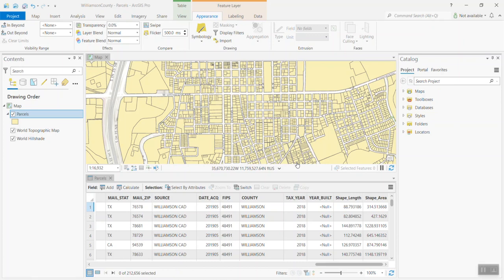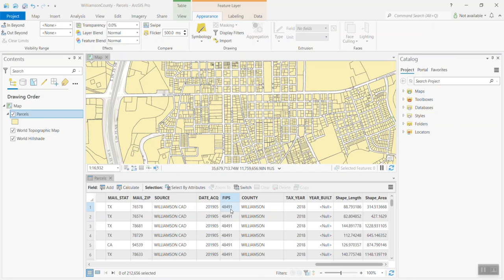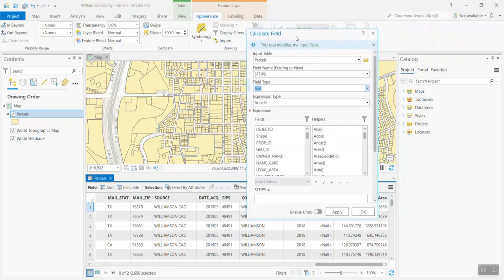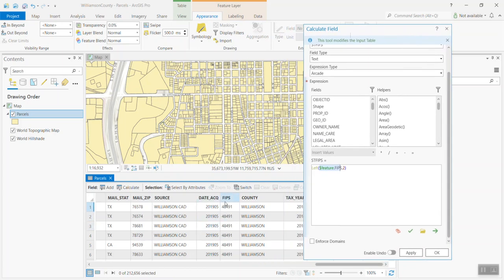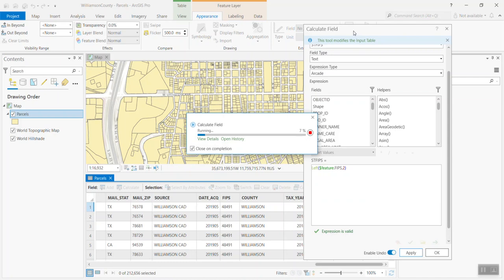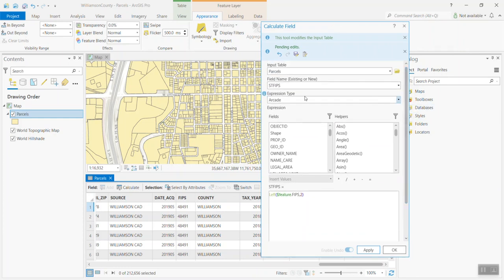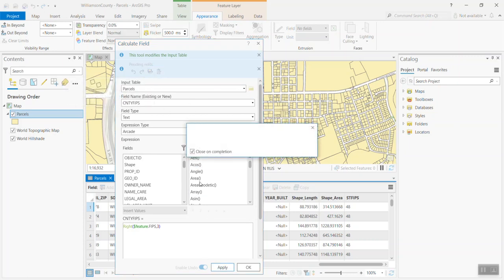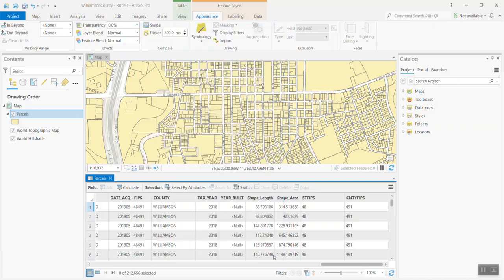Using Arcade for Field Calculation in ArcGIS Pro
For more details and to learn more about our Building Expressions with Arcade course, visit our